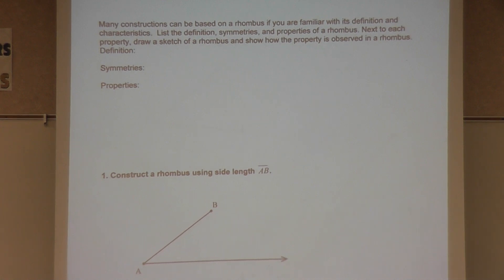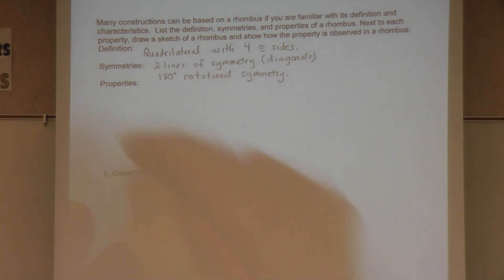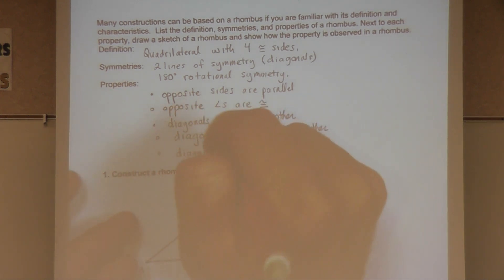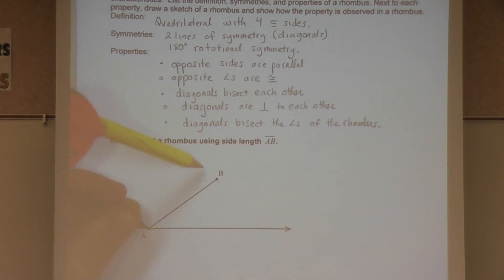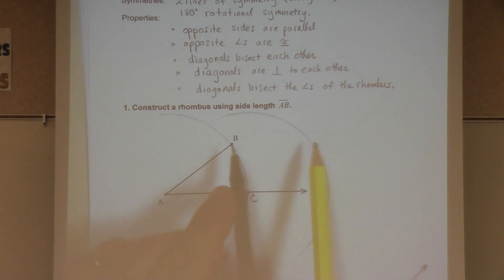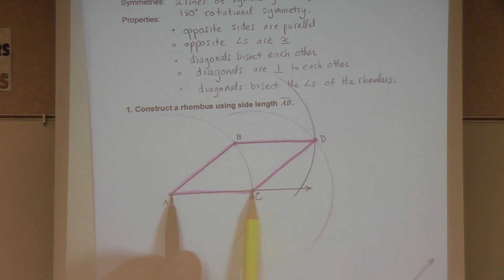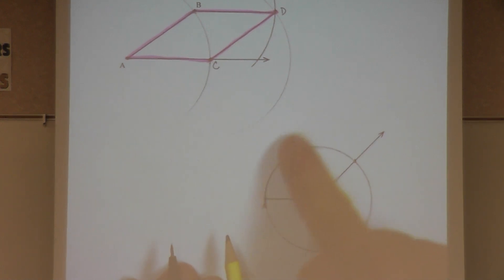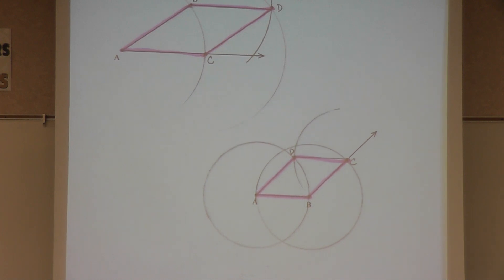construction of rhombus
Geometric Construction of a Rhombus